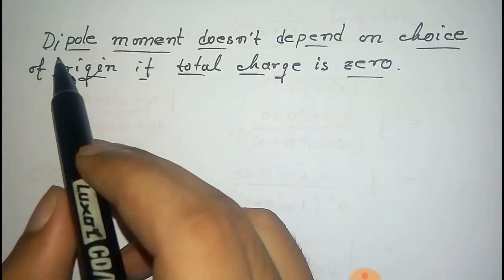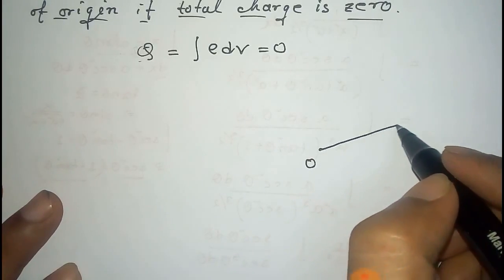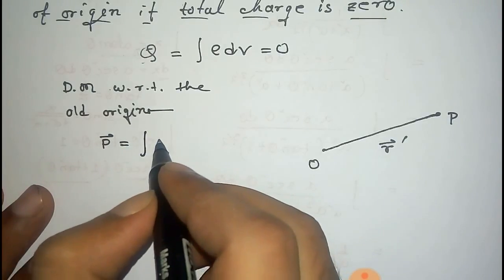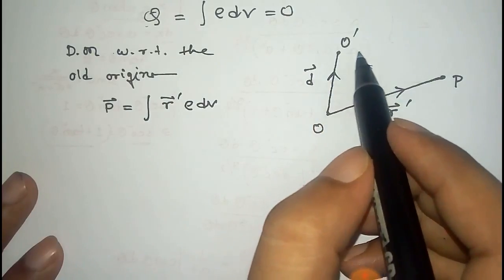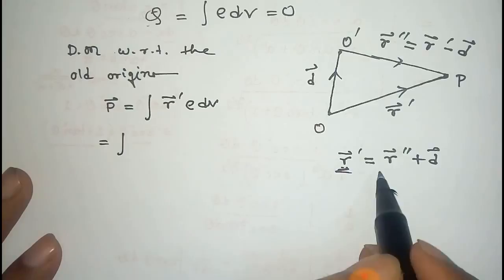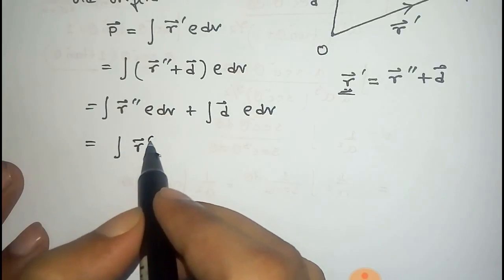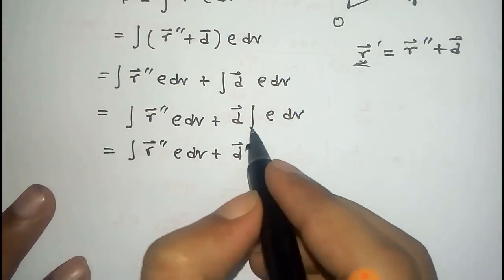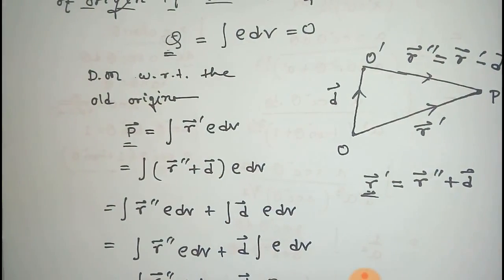Dipole Moment is independent of the choice of origin if total charge is zero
Here we have proved that the dipole moment of a charge system is independent of origin when the monopole is zero i.e. total charge is zero.